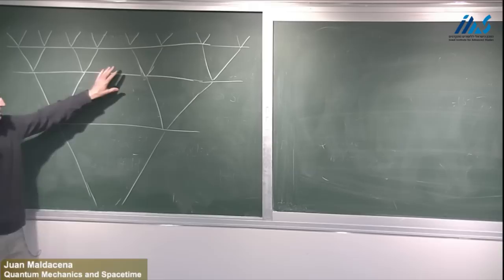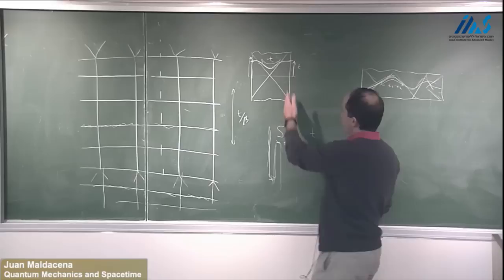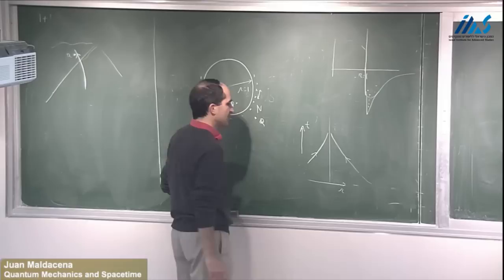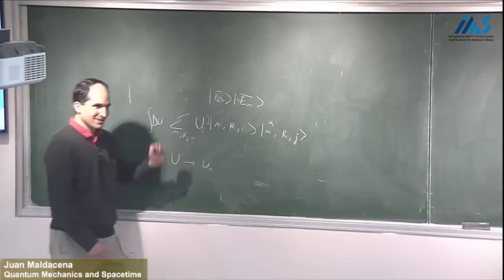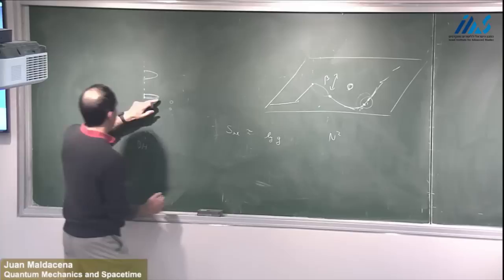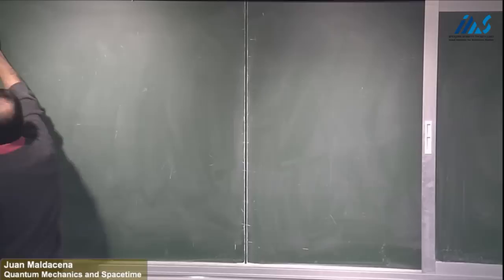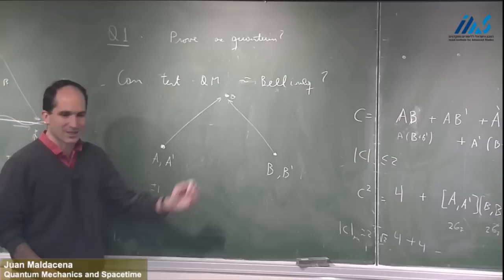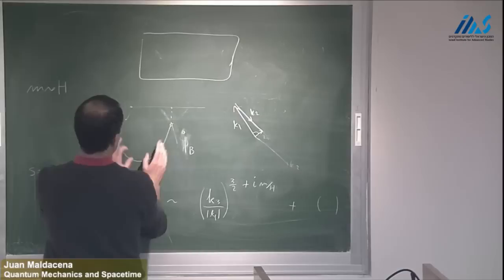Juan Maldacena- Quantum Mechanics and Spacetime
Juan Maldacena (Institute for Advanced Study,
Princeton)
Quantum Mechanics and Spacetime